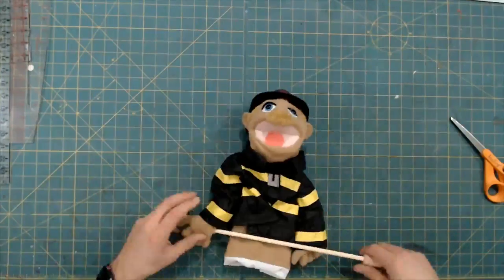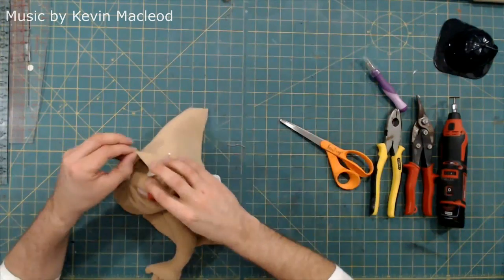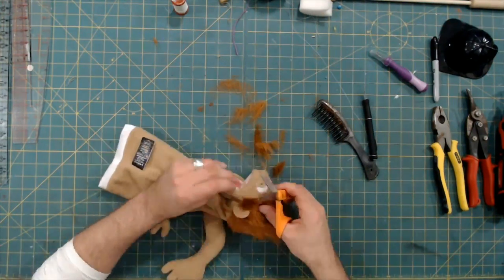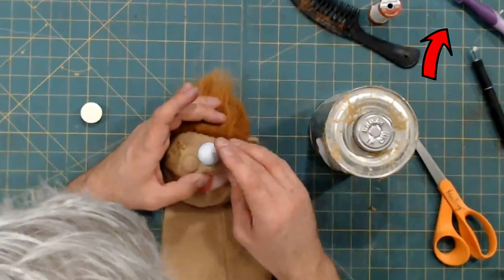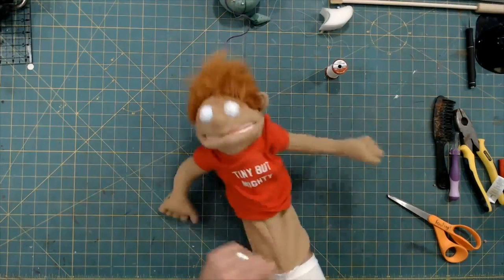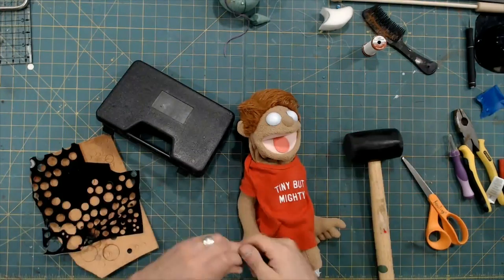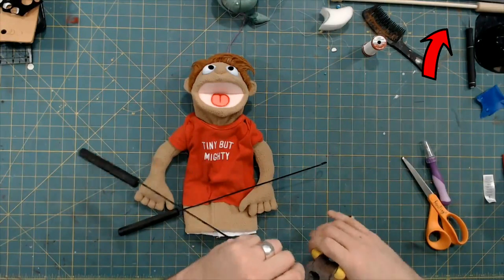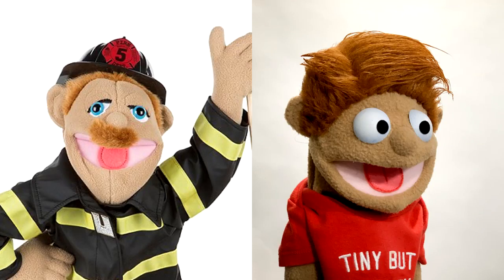Turn your $15 Puppet into a $150 Puppet! Upgrade!!!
Today I turned a cheap store-bought $15 puppet, into a much more expensive-looking puppet.

My supply list is here!

Cube & Rectangular
Foam Type: Dry Fast (2.15 lb)
Firmness: Medium
Length: 24 inches
Width: 48 inches
Height: 1 inch

Vlog Camera- Canon 80D:

Wide angle lens- Canon EF-S 10-22mm:

Favorite lens: Canon 50mm 1.2:

Mid Range Lens- Canon 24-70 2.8:

Main Mic- Rode VideoMicPro:

Backup Mic:

The BEST Tripod:

Time-lapse and POV Camera- GOPRO Hero5 Black:

Recommended Camera starter kit: